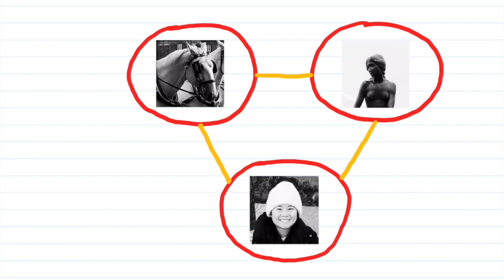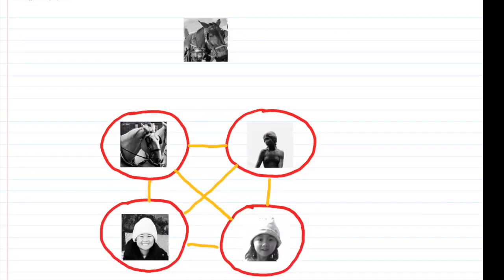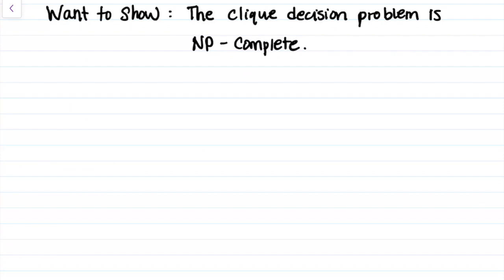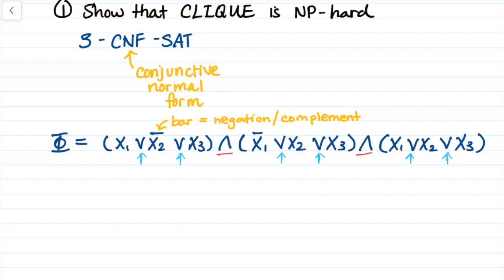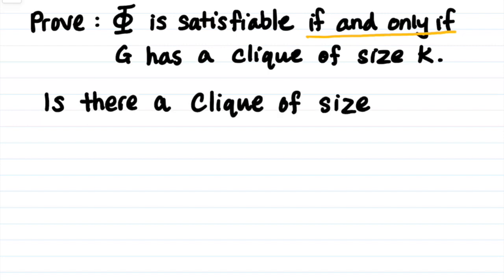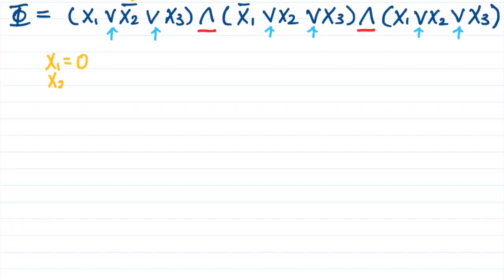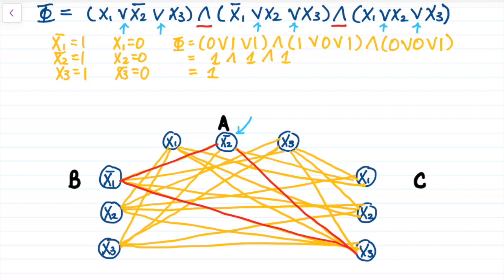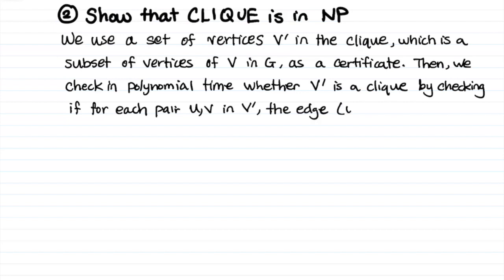NP Completeness: Clique Decision Problem Reduction Example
This video shows how to use reduction and prove that the clique decision problem is NP-Complete.

Formal proof that I didn't get to at the end:
Forward Direction
Suppose Φ has a satisfying assignment, then each of the clauses contains at least one literal that is assigned 1. Because we drew vertices for all literals according to the boolean formula, each of the literal that is assigned 1 corresponds to a vertex on the graph we created. We choose a true literal from each clause which would then give us a set of V’ of k vertices as there are k clauses in the boolean formula. We know that V’ is a clique because for any two vertices that do not belong to the same clause, both of the corresponding literals of those two vertices are assigned to 1 according to the assignment rules and therefore the literals cannot be the negation of each other. Finally, we can see that by the construction of our graph G, the edge between these two vertices belongs to the set of edges E on the graph G.

Reverse Direction
On the reverse direction, suppose that G has a clique V’ of size k. Based on our first assignment rule, no edges in G connect the vertices that came from the same clause and V’, our clique, contains exactly one vertex from each of the triples. Because of our second rule, which prevents us from connecting literals to their negation, we are allowed to assign 1 to each of the literal which allow for its corresponding vertex in the graph to be part of our clique V’ without worrying that both of literal and its negation are both assigned 1. We can now see that each of the clauses is satisfied which means that the boolean formula is satisfied. And this completes our proof.